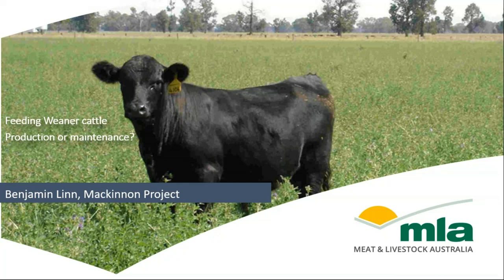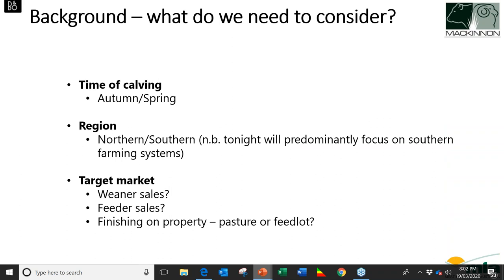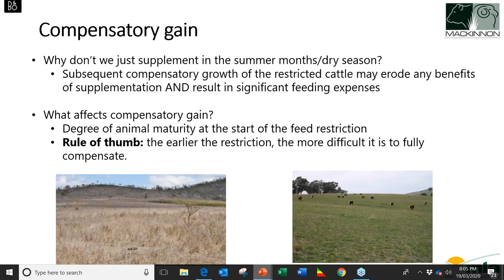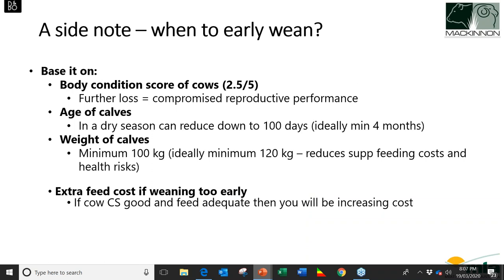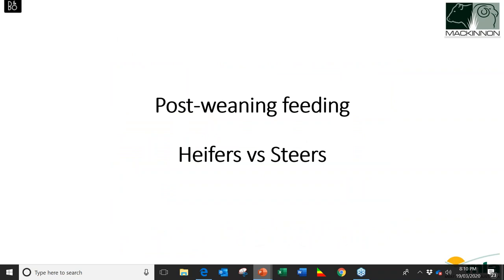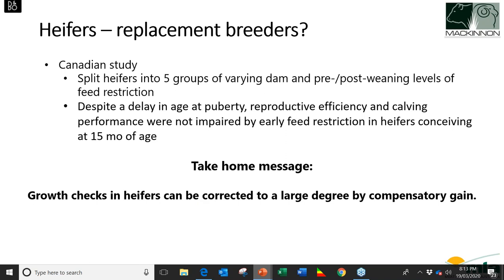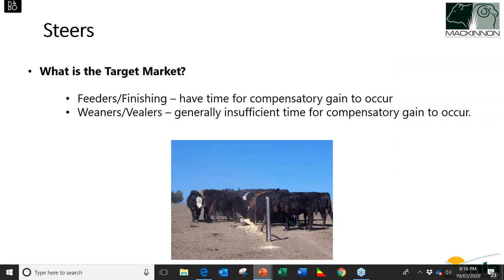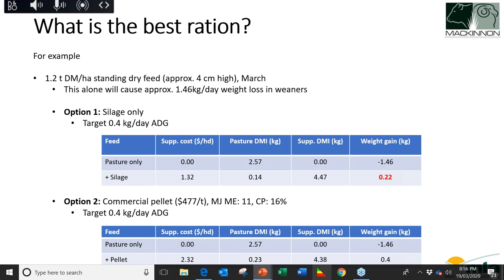Feeding weaner cattle: production or maintenance?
In this webinar Ben Linn from the McKinnon Project discusses the dilemma on feeding weaner cattle. Ben delves into:
- Should weaner cattle be production fed or maintenance fed?
- What is the most cost effective production ration?
- What is the most cost effective maintenance ration?